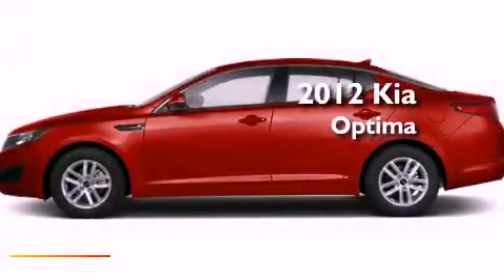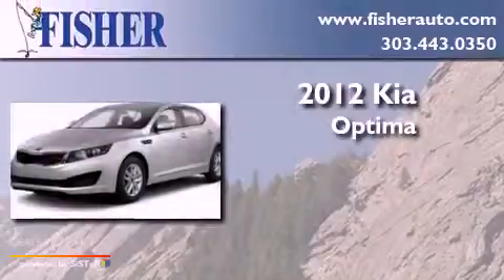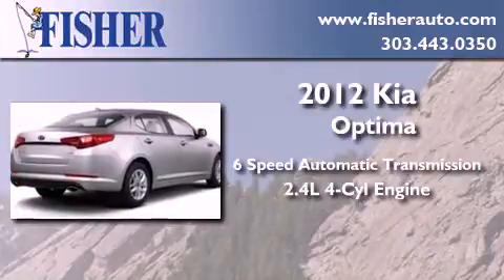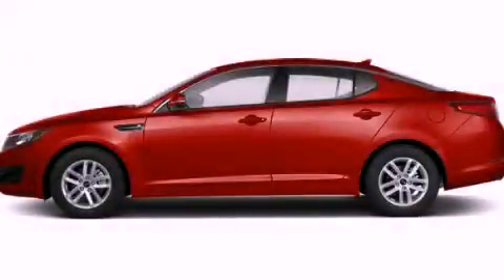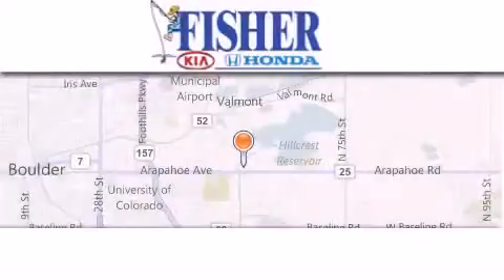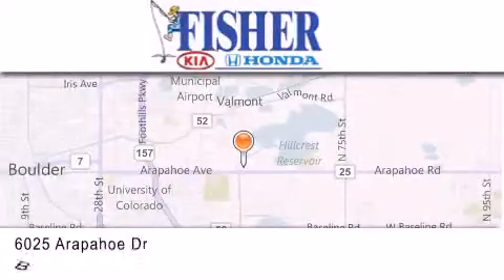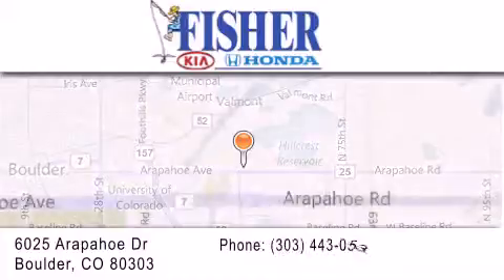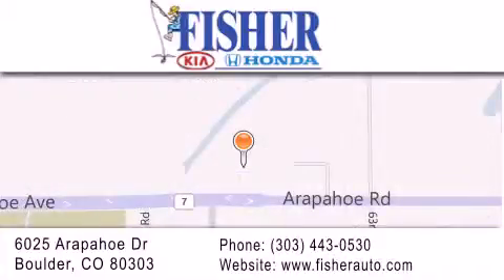2012 Kia Optima Louisville CO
Year : 2012
 Make : Kia
 Model : Optima
 Engine : gas i4 2.4l/144
 Trans . : automatic
 Exterior : red

 Interior : tan
 Stock : 121283

 2012 Kia Optima Boulder CO